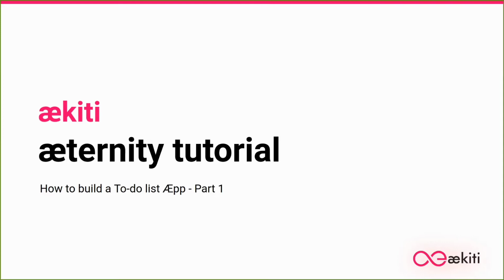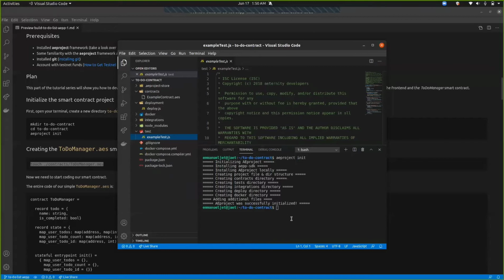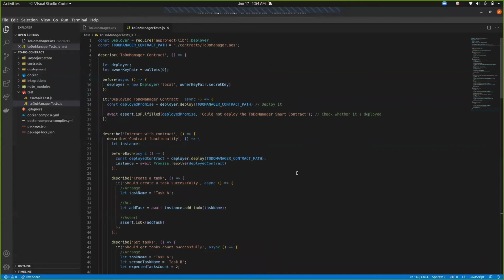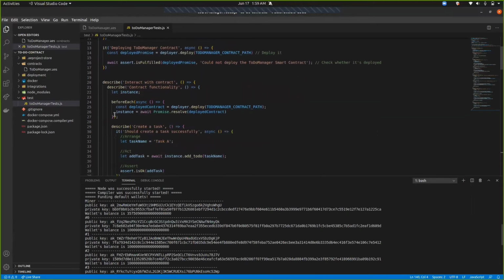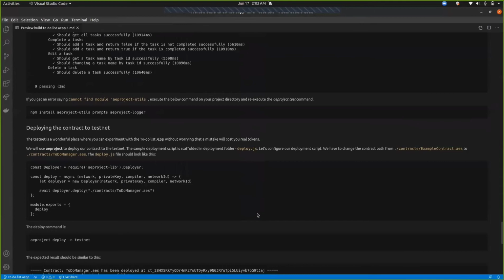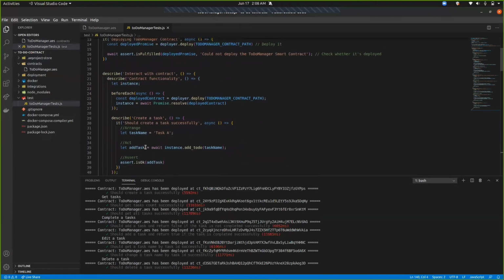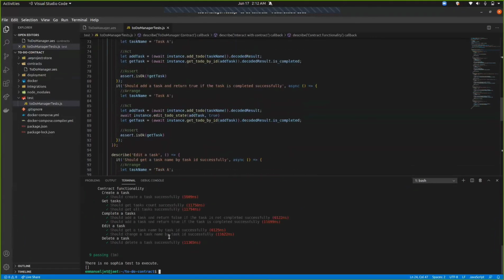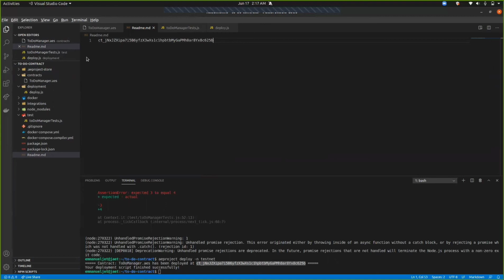How to build a To do list Æpp(Part 1) - æternity tutorial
In this tutorial video, you will learn how to follow the build-to-do-list-aepp-1.md file on æternity tutorial repository to build a ToDoManager Sophia SmartContract, write unit tests for the SmartContract, and will finally deploy the SmartContract using AEproject framework to æternity testnet middleware.

aeternityekiti.chain